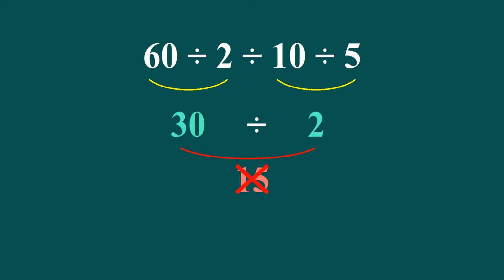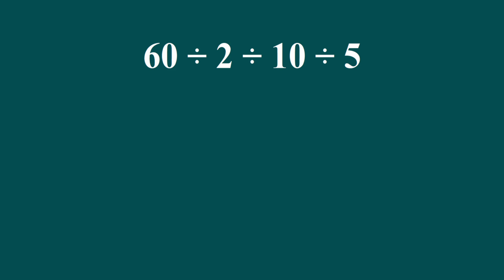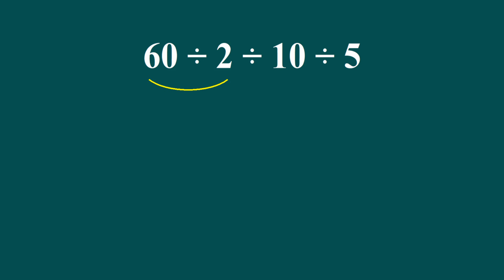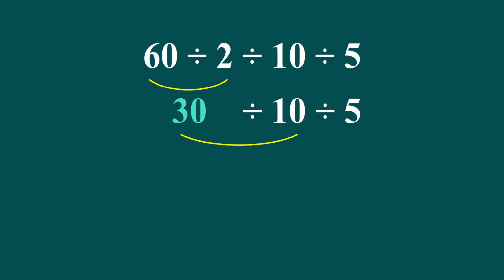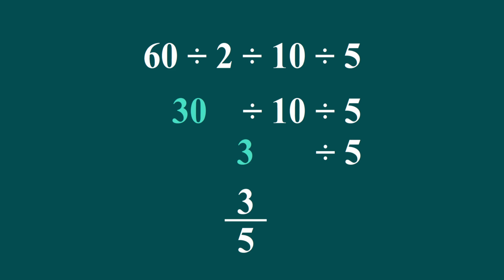How To Understand The Logic Behind | 60÷2÷10÷5 = ? | Most People Get it Wrog !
Think you're a math whiz? Most people get this viral math question wrong! In this video, we break down the common pitfalls of the order of operations (PEMDAS/BODMAS) when dealing with a string of division. We specifically solve the viral problem 60÷2÷10÷5=? step-by-step to show you why so many people arrive at the incorrect answer. We cover the crucial "left to right" rule for division and multiplication that often confuses students and adults alike. If you enjoy math riddles, brain teasers, or want to brush up on your basic arithmetic and algebra foundations, this quick tutorial is for you. Can you solve it before the end of the video? Watch to find out the real answer and the mathematical logic behind it!

How To Solve The Viral Math Problem 60÷2÷10÷5
How To Use Order Of Operations For Multiple Division
How To Avoid Common Mistakes In Viral Math Riddles
How To Apply PEMDAS To Division Strings Correctly
How To Solve 60÷2÷10÷5 Step By Step
How To Calculate Division From Left To Right
How To Master BODMAS For Viral Math Challenges
How To Get The Right Answer To This Viral Equation
How To Understand The Logic Behind 60÷2÷10÷5
How To Solve Math Problems That Confuse Everyone
How To Use Basic Arithmetic To Solve Viral Riddles
How To Approach A String Of Division Without Error
How To Correctly Sequence Math Operations
How To Solve The 60÷2÷10÷5 Math Trap
How To Think Like A Mathematician With Viral Problems
How To Handle Multiple Division Symbols In One Equation
How To Teach Your Kids The Viral Math Secret
How To Verify The Answer To 60÷2÷10÷5
How To Spot The Trick In This Viral Math Question
How To Improve Your Mental Math With This Challenge
How To Use The Left-To-Right Rule For Division
How To Avoid Falling For This Math Division Trap
How To Explain The Solution To 60÷2÷10÷5
How To Get Better At PEMDAS With Viral Examples
How To Solve Fast Math Riddles Without A Calculator
How To Win Any Argument About This Viral Math Problem
How To Apply Simple Rules To Complex Looking Division
How To Find The Only Correct Answer To 60÷2÷10÷5
How To Boost Your IQ With This Viral Math Test